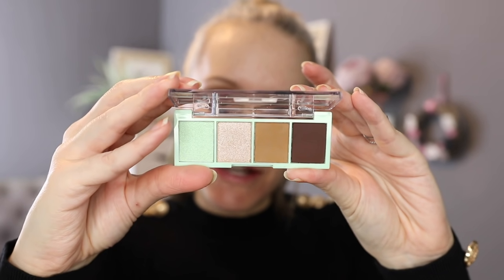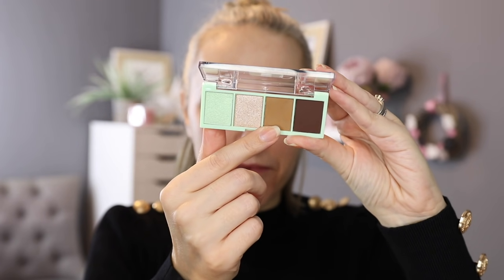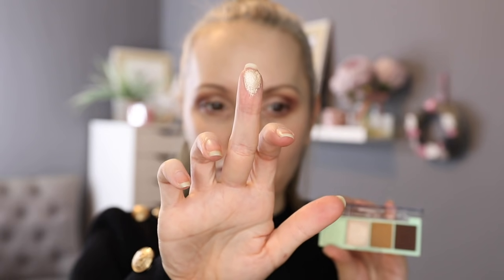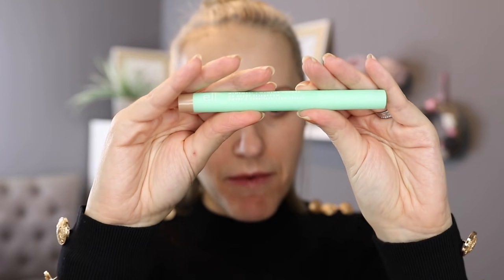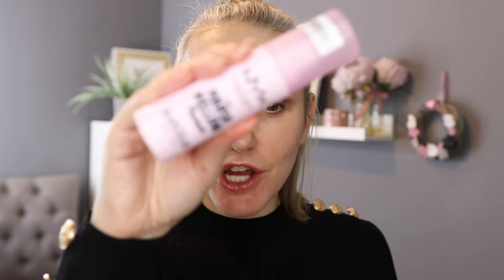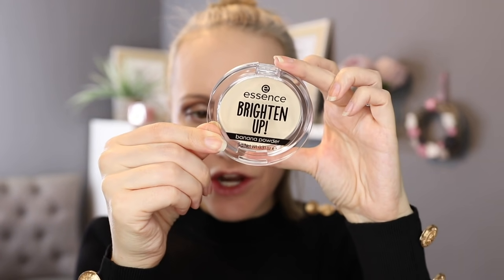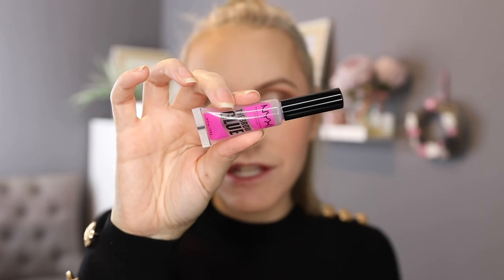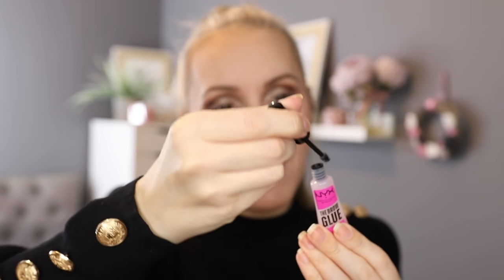NEW AFFORDABLE MAKEUP TRY-ON | DRUGSTORE MAKEUP | OVER 40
As promised, here is the affordable version of the Luxury makeup try-on that went live last week. Some of these affordable products shocked me!

LOREAL 24 Hour Freshwear Powder Foundation (020 Ivory) - £12.50